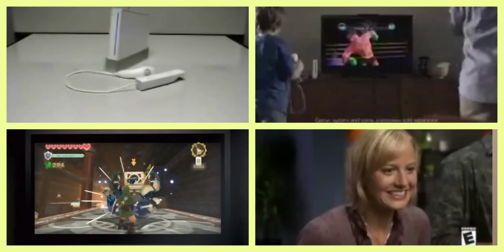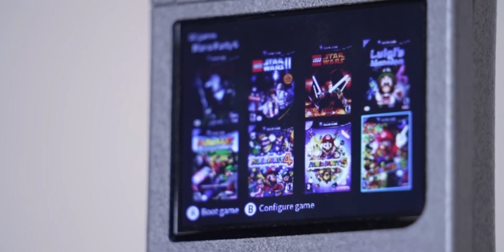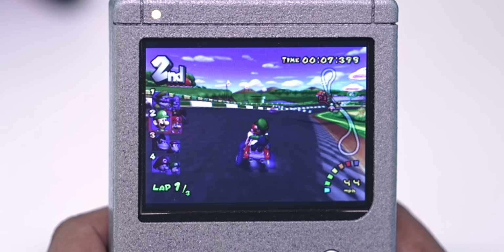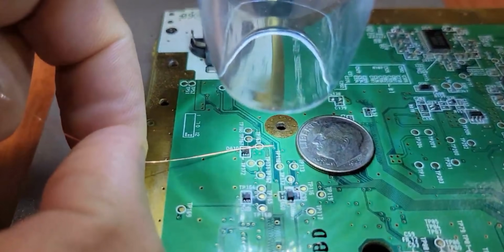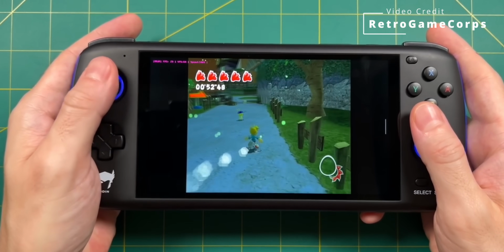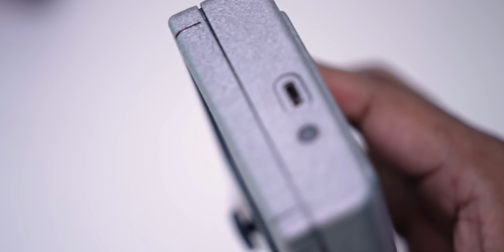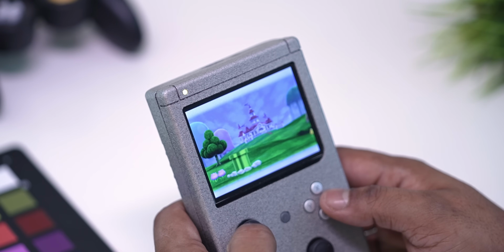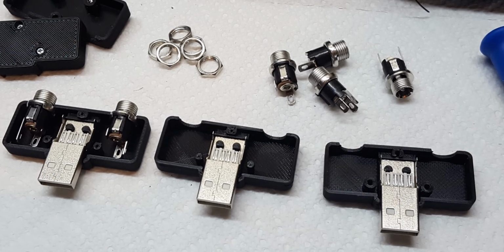Shrinking a Wii to a Gameboy - G-Boy Wii Stoned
Today let's take a look at something weird, a full fledged Nintendo Wii being shrunk down to a Gameboy form factor - while it might not be the easiest thing to do, the fact that we are able to do that today is just super impressive!

CHAPTERS
01:20 Build
02:29 User Interface
02:53 Charging

Music Credits
Motion Dubstep by Sound_Forces
My Guitar by Lowtone
via Envato Elements